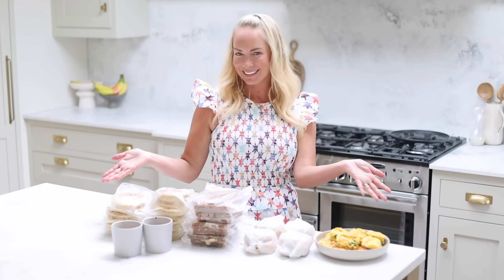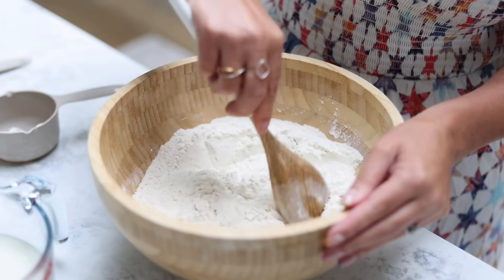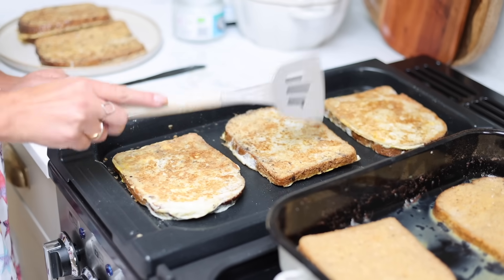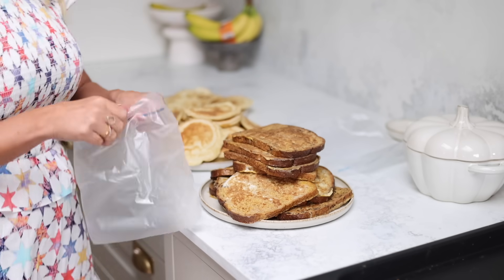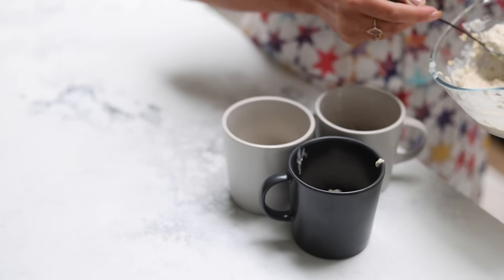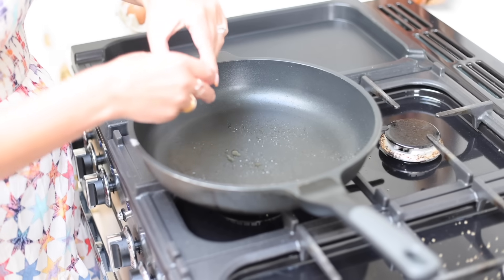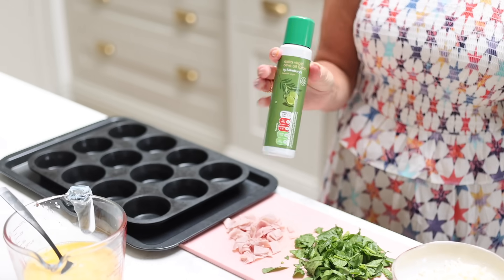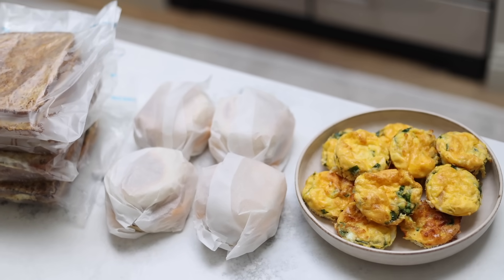5 Breakfasts to Make Ahead + Back to School Meal Prep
Today I am sharing with you 5 Make Ahead Breakfasts that you can freeze in prep for Back to School.  I hope you enjoy this Breakfast Meal Prep.

RECIPES:
PANCAKES: 600g self raising flour, 2 tsp baking powder, 600ml milk and 4 eggs. Whisk all together and fry with coconut oil or butter.

PROTEIN PANCAKES: 1 banana, 1 tbsp almond butter, 2 eggs, 1 tsp baking powder. Whisk all the ingredients together and fry. Serve with maple syrup and berries.

FRENCH TOAST: 1 egg per piece of bread and a little cinnamon.

McMUFFINS as shown

BREAKFAST EGG MUFFINS:
6 eggs
Crispy bacon chopped into small pieces
Handful spinach
Handful grated cheese
Whisk the eggs in a bowl and season (if you’re not serving them to babies). Chop up the spinach and wilt it in a pan. Add a tablespoon of spinach and a sprinkling of crispy bacon pieces to each muffin case. Top up with the egg mixture and a sprinkle of grated cheese. Bake in the oven at 180 degrees for about 10 minutes.

TIMESTAMPS:
Intro 0:00
Pancakes: 1:01
French Toast: 2:34
Baked Oats: 4:02
McMuffins: 5:39
Egg Muffins: 7:07